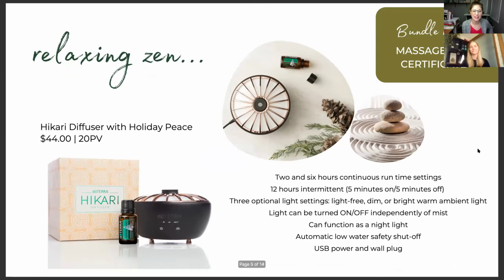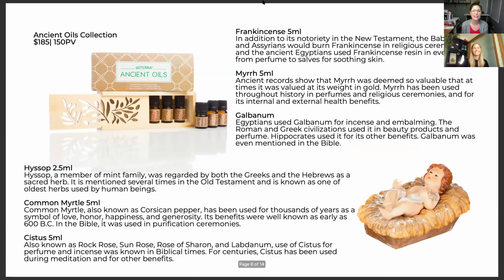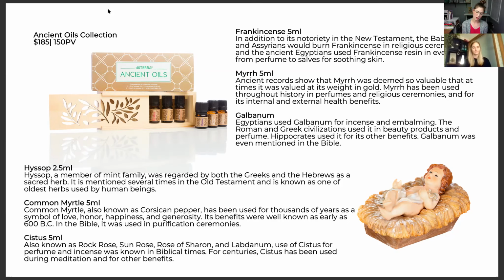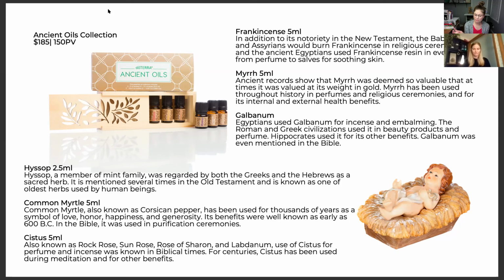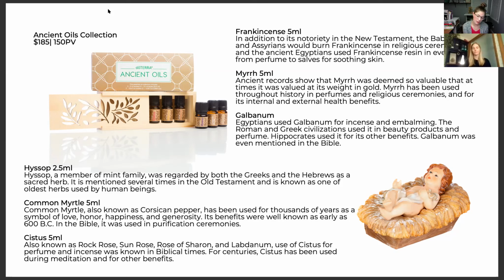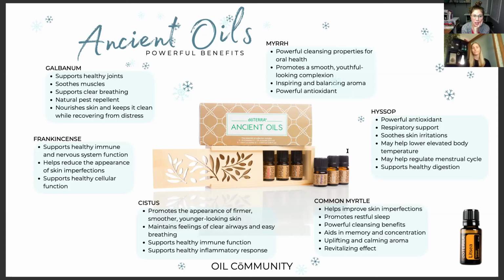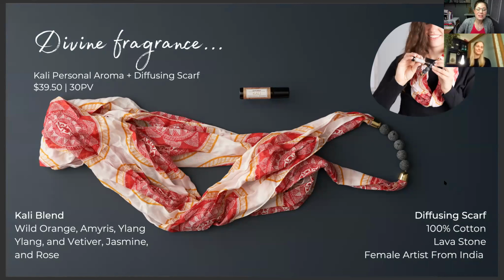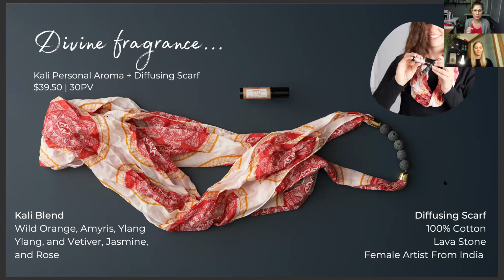Holiday items! See what is still available as of 11/4 @ 8pm!